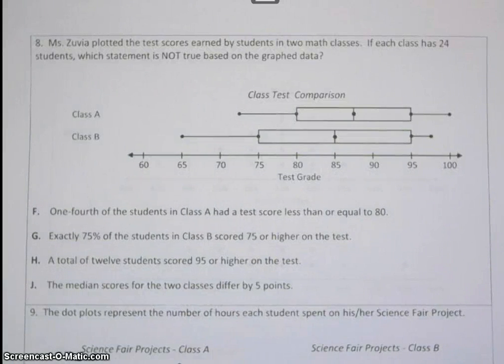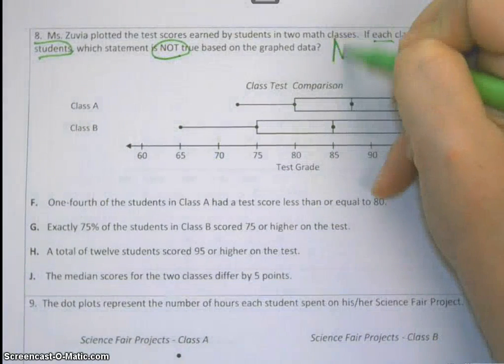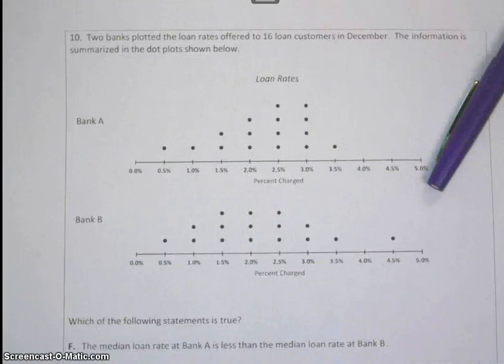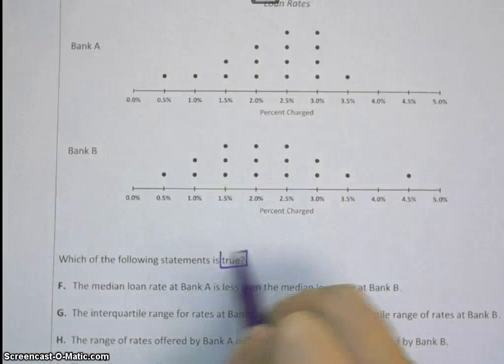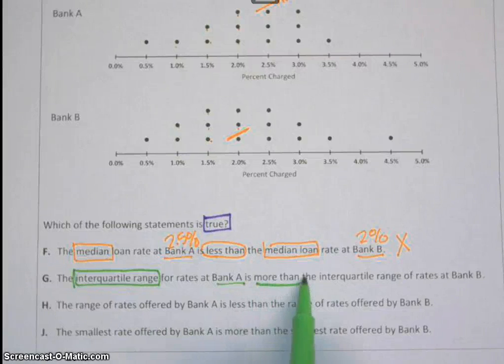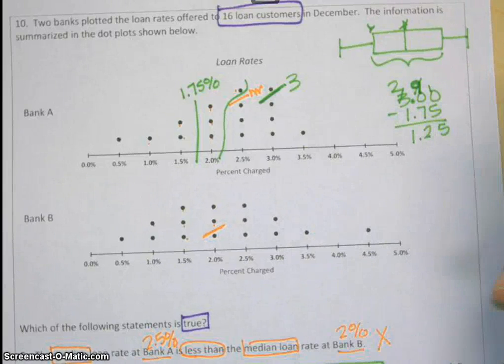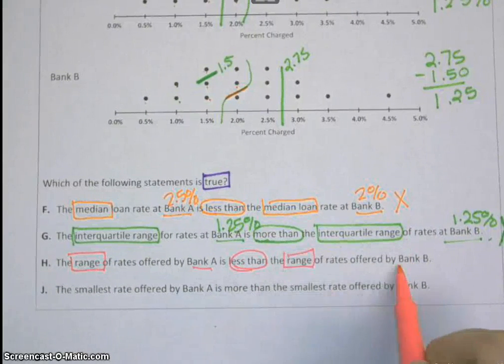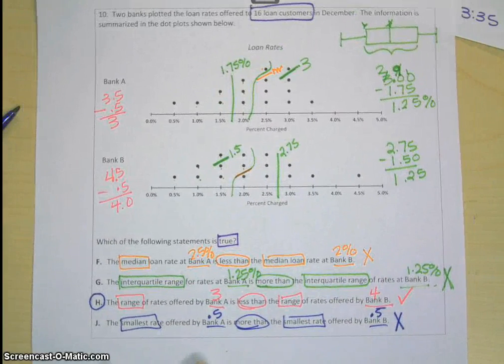7 12A PS 810